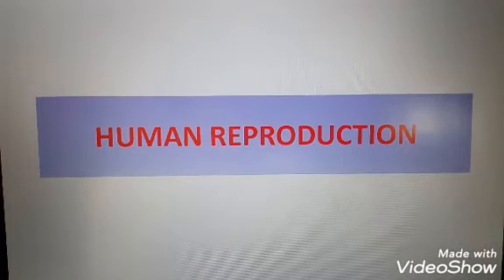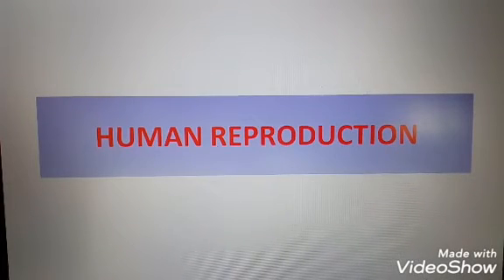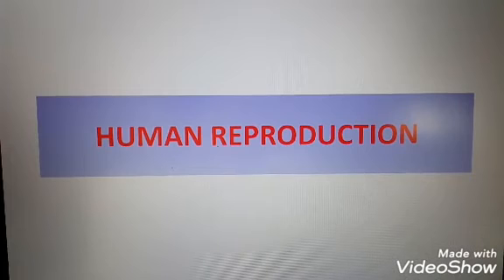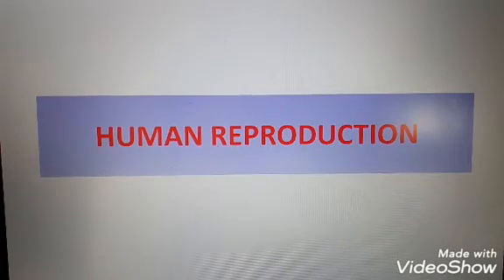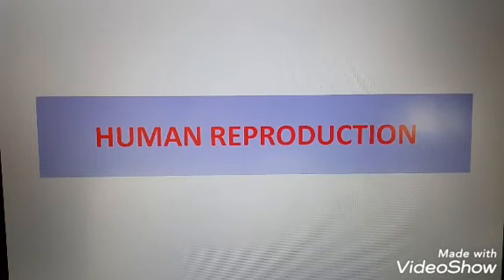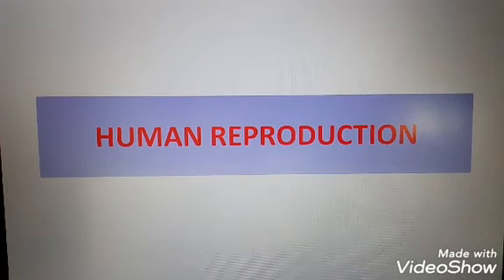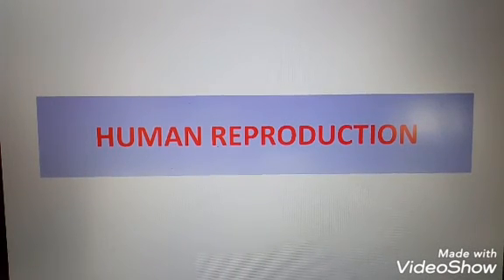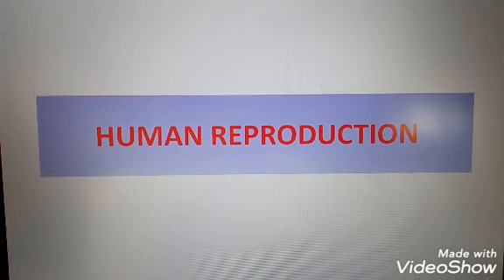August 15, 2020